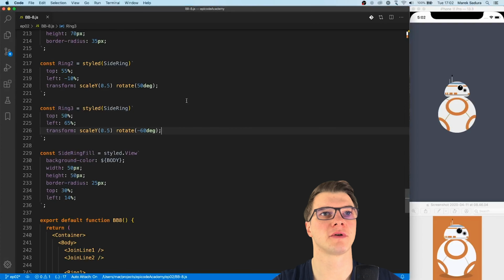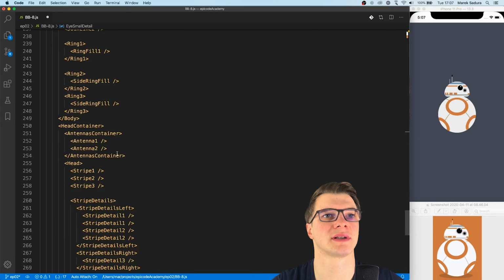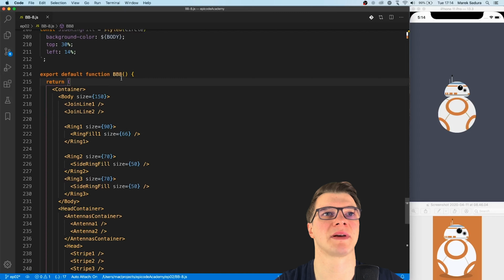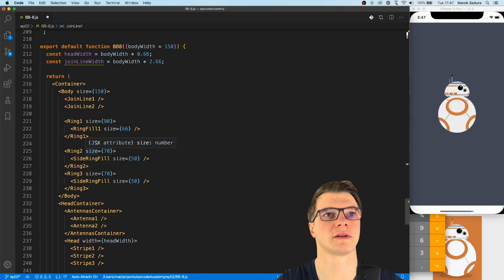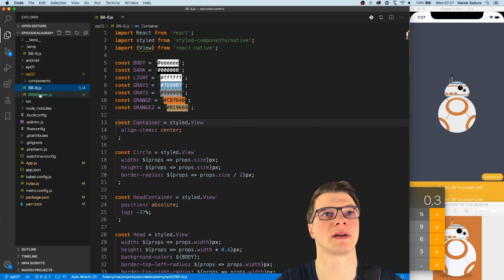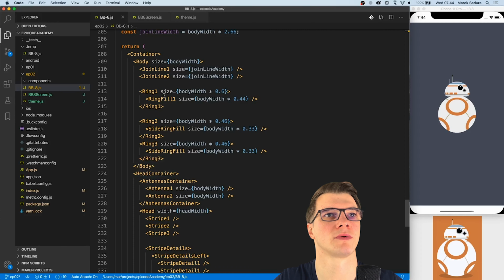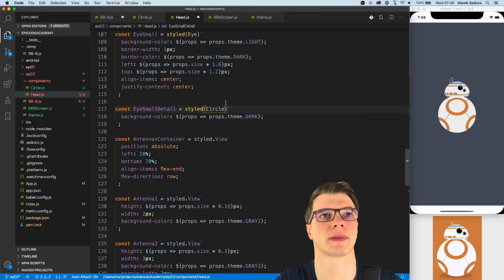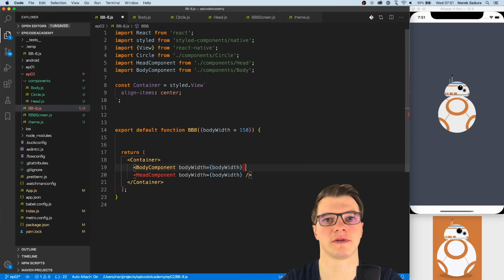React Native BB8 Droid with styled components | dynamic styles and themes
Create BB8 Droid Component in React Native with styled components | part 2 | React Native Academy.

React Native tutorial on how to create component that looks like BB8 Droid model from Start Wars. Instead of using React Native stylesheets objects I will show you how to use styled components. This time we will refactor our code, use styled components dynamic styles created with component properties and use global theme with basic color palette. Give it a try and you will see the magic of styled components in React Native!

Links to the example game I created with React Native, loaded with graphics and animations - enjoy UI at 60fps:

If you have any question or comment you can find me in social media.

Epicode Marek Sadura